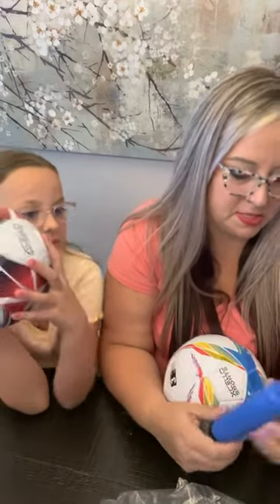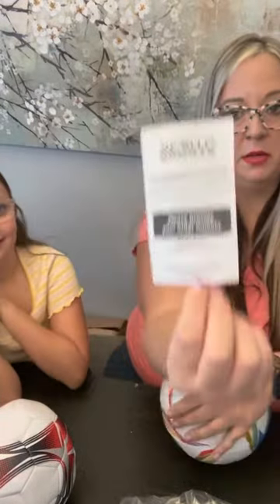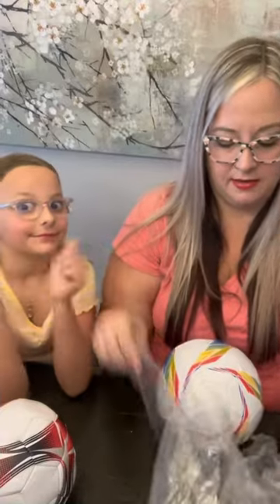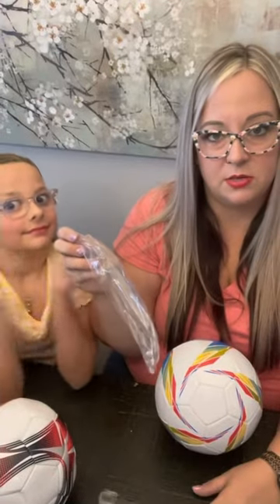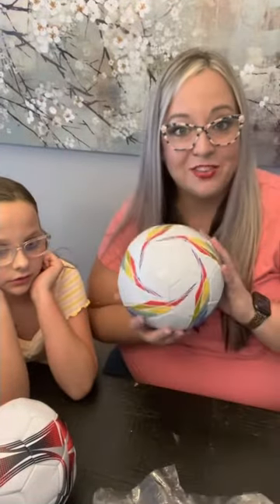Xcello Sports Soccer Ball Size 3 (2-Pack) Assorted Graphics with Pump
This is great. It comes with a pump and two needles what you always need. One of the balls gave us a hard time but the other one was perfect.￼